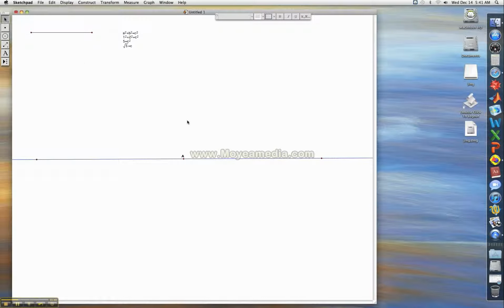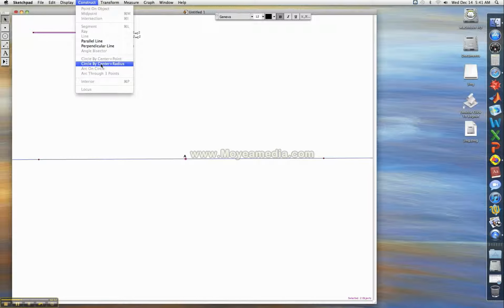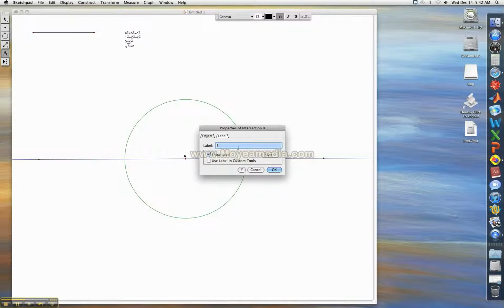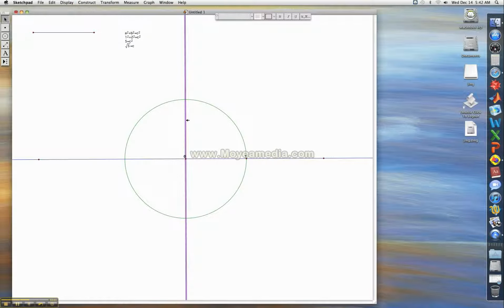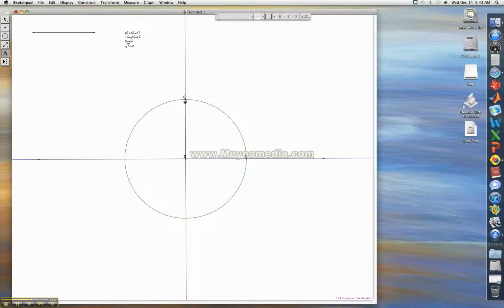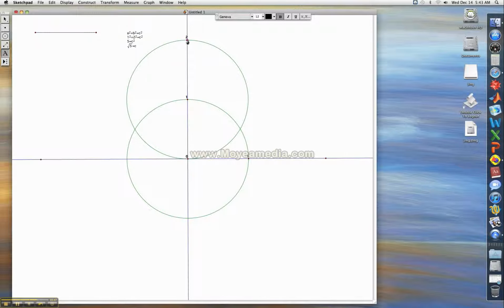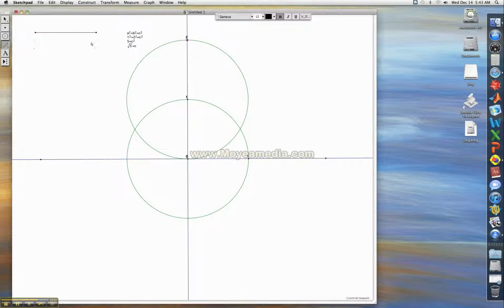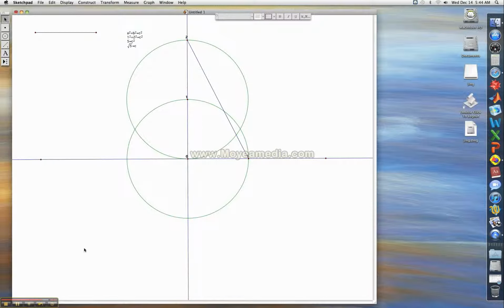Square Root of 5 as a Length Part 1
This is a podcast (part 1 of 2) that describes using Geometer's Sketchpad how to illustrate an irrational number as a length on the number line.